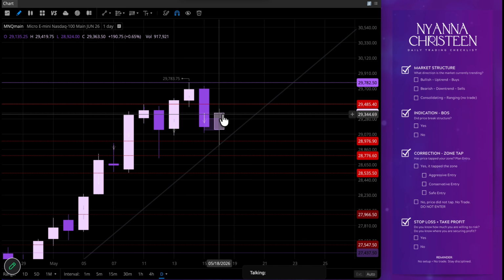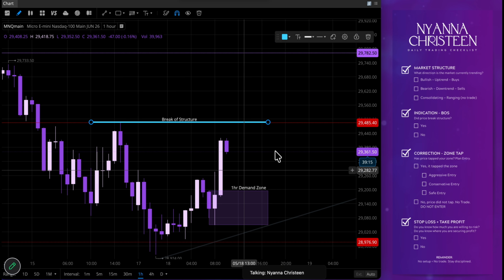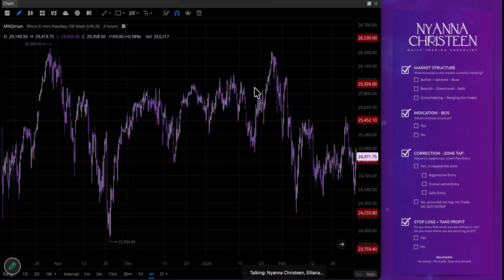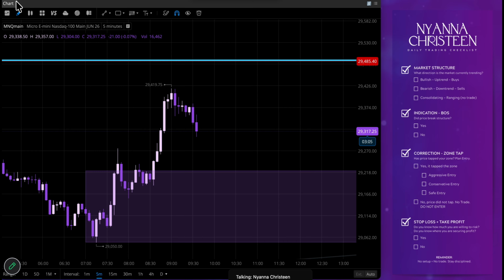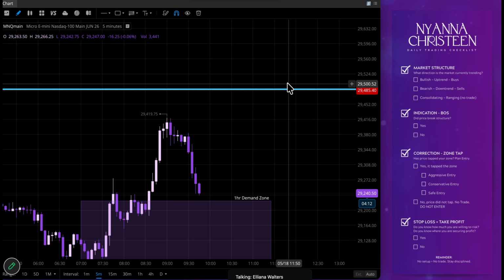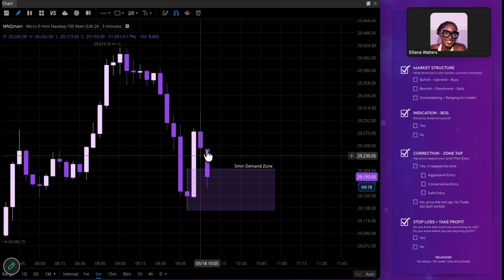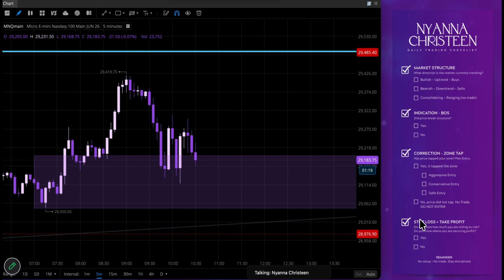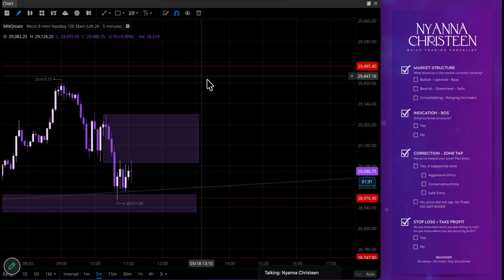Trade Breakdown | 05.18.2026 + NTD